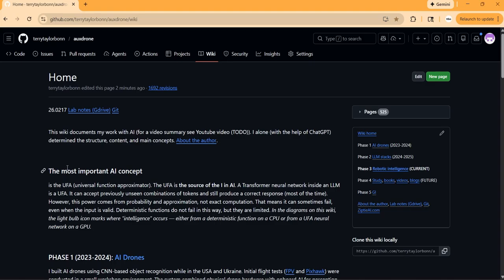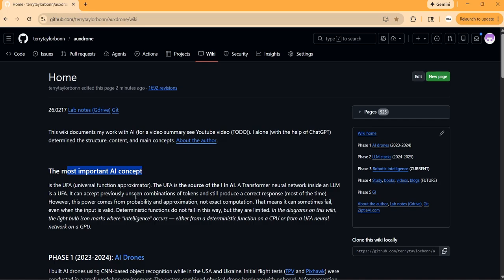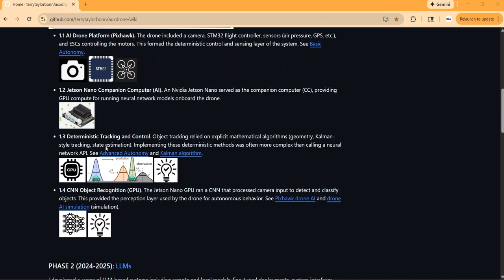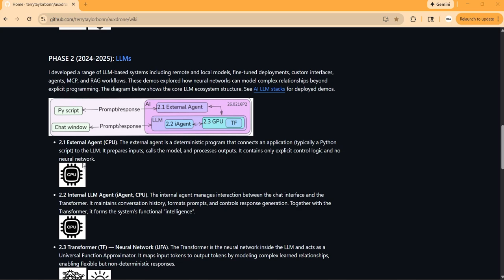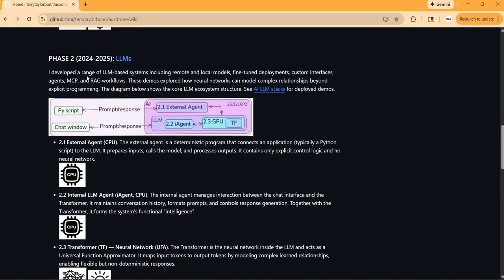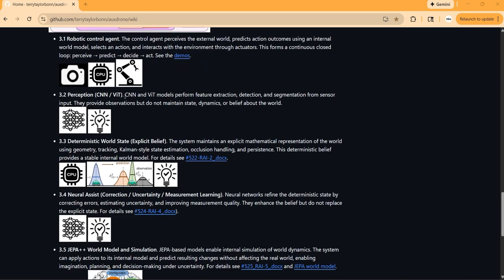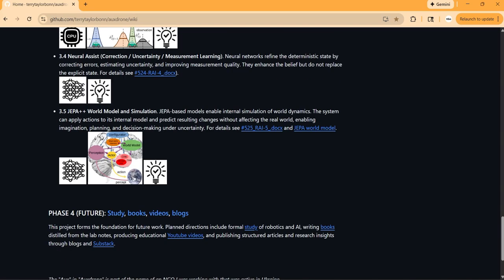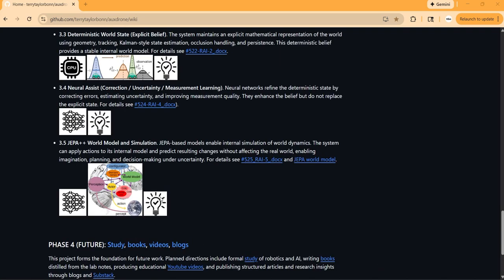7 minute overview of the ZiptieAI wiki home page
This video presents a systems-level overview of my hands-on work in Artificial Intelligence — from AI drones, to Large Language Models, to Robotic AI. The focus is on understanding AI through real implementations rather than theory or hype.

A central idea in this work is the Universal Function Approximator (UFA), the core mechanism behind modern neural networks such as Transformers.

The wiki, demos, and research notes shown in this video document a structured effort to understand AI from first principles and practical engineering.

Topics:
- AI drones and onboard CNN perception
- LLM architecture: agents and Transformers
- Deterministic vs neural intelligence
- Belief, uncertainty, and world models in robotics
- JEPA-based simulation and planning
- More details, demos, and lab notes are available in the project wiki.